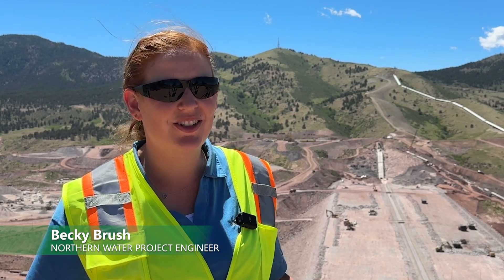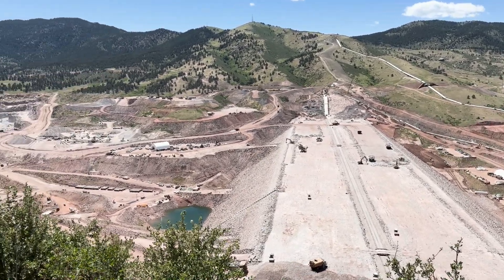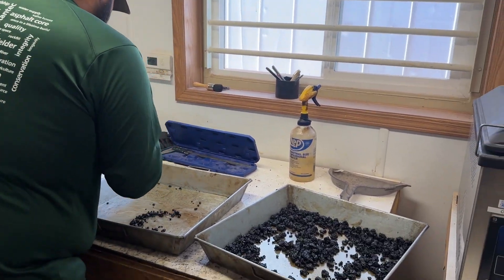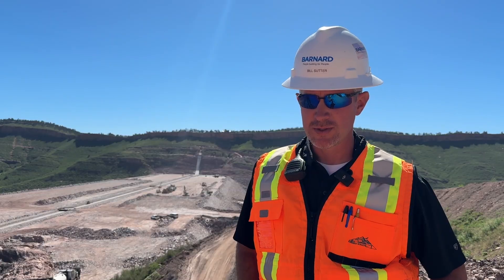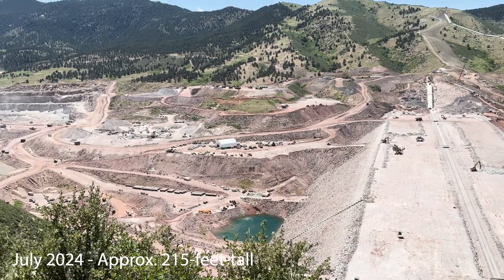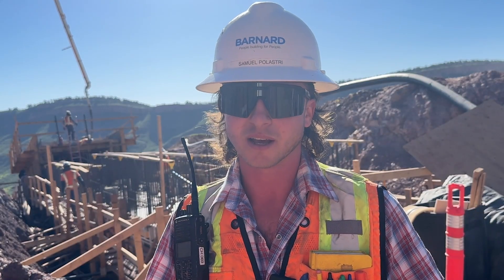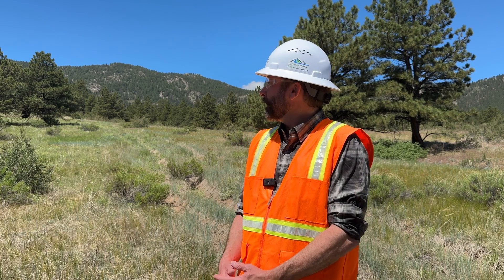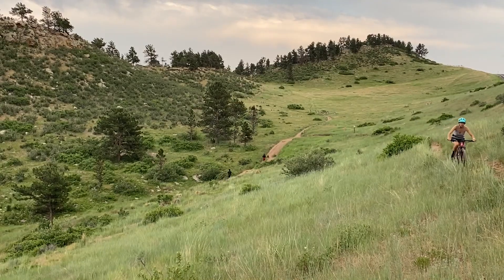Chimney Hollow Reservoir Project Virtual Tour Summer 2024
In this summer 2024 edition of the Chimney Hollow Reservoir Project Virtual Tour, site experts give us an inside look at key components of project construction, including the labs, spillway, main dam, saddle dam and future Larimer County Chimney Hollow Open Space.